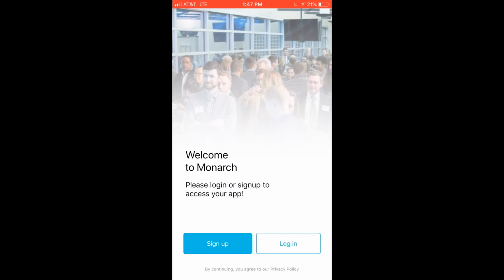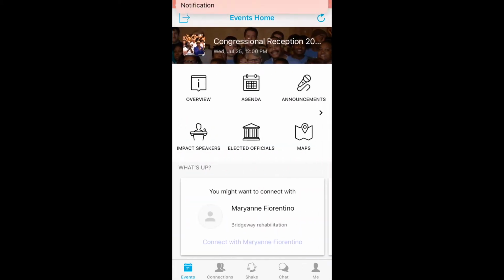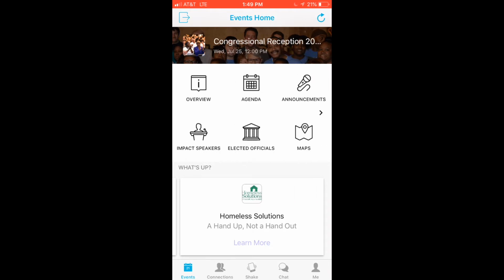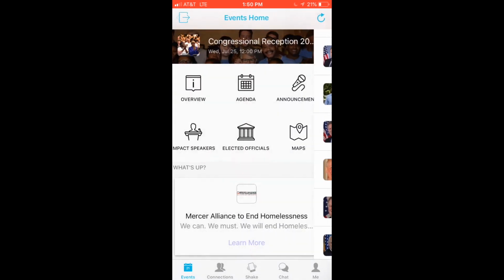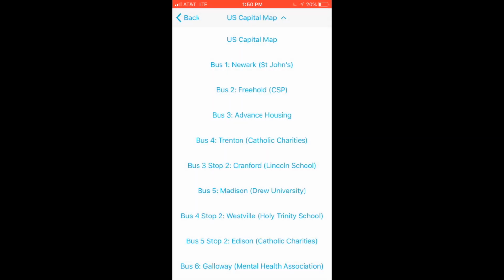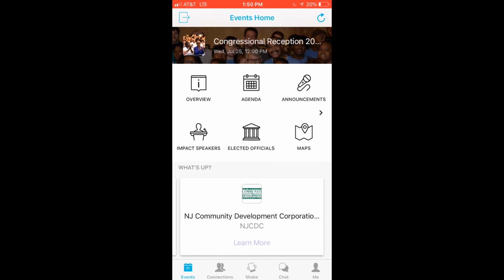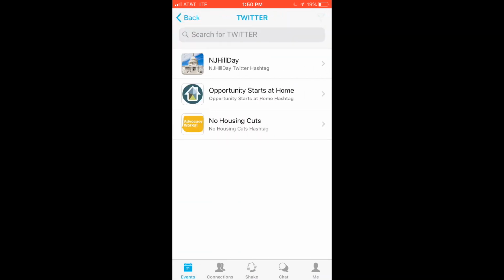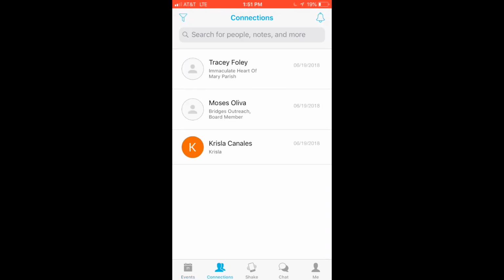2018 Congressional Reception App Tutorial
This video explains how to use the app for the 2018 Congressional Reception.